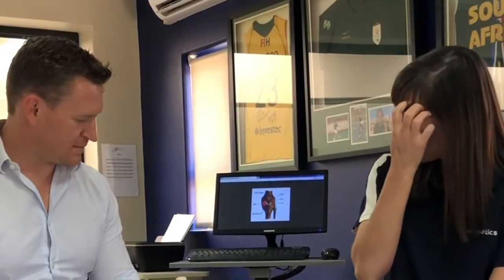ACL RECONSTRUCTION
Dr. Graham Bayes, orthopaedic knee surgeon, joined us again to talk about the anterior cruciate ligament. It is one of the most common ligament injuries in the knee and also the most researched.

We talk about the function, mechanism of injury, the surgery he performs to reconstruct the ACL, as well as the importance of post-op rehab.